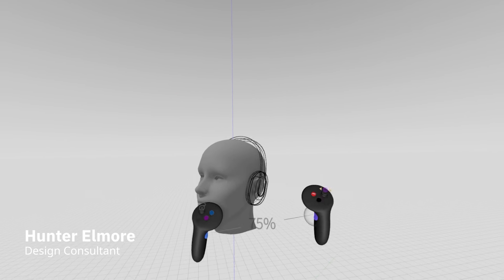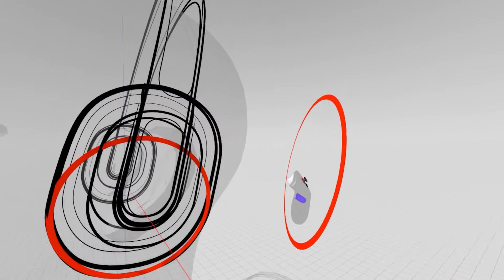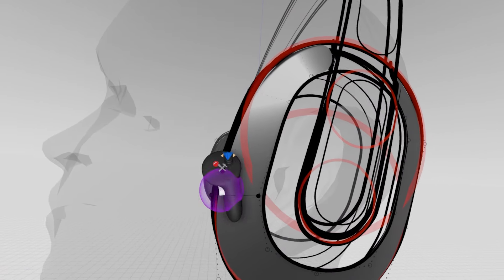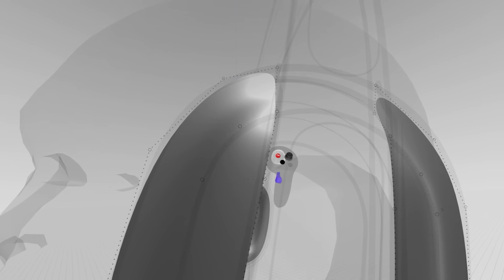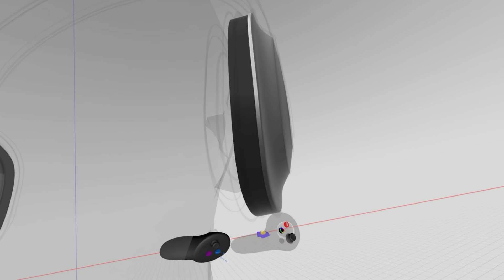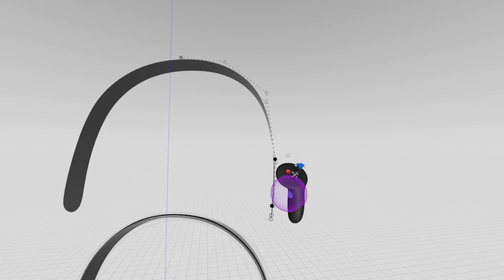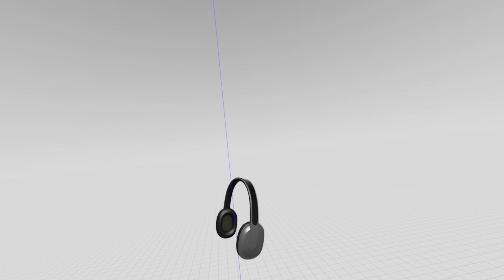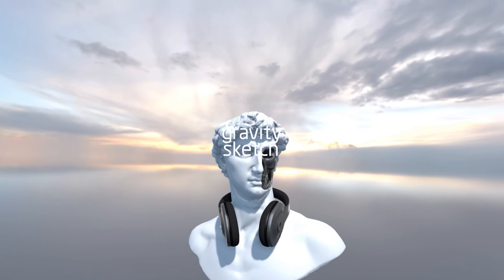Beginner Tutorial Series: Headphones part 5/8 - Workflow Gravity Sketch VR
In part 5, design consultant Hunter Elmore continues the process of designing headphones using Gravity Sketch, this time focusing on surfacing techniques suitable for beginners. Throughout, he'll offer tips and tricks for effective surfacing, preparing you for more advanced techniques in the following parts. He'll introduce you to the quilt surfacing tool, as well as the more refined option of precise quilt, which offers greater control over surface manipulation.